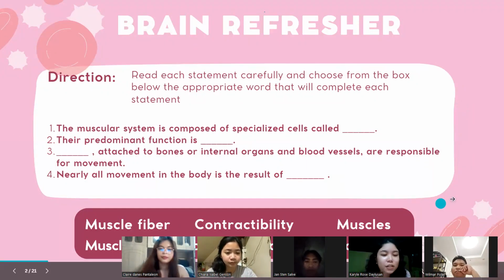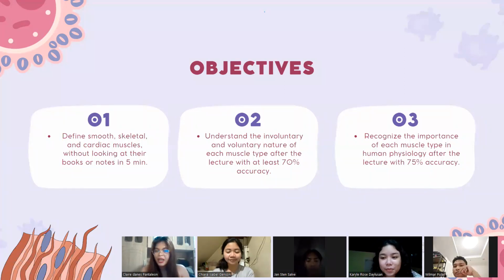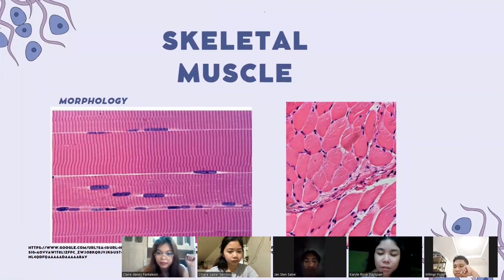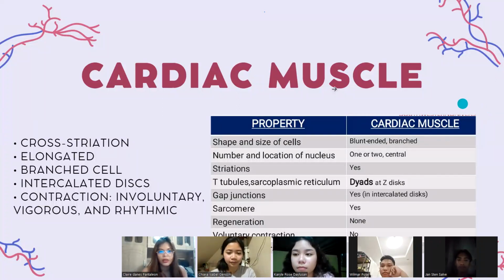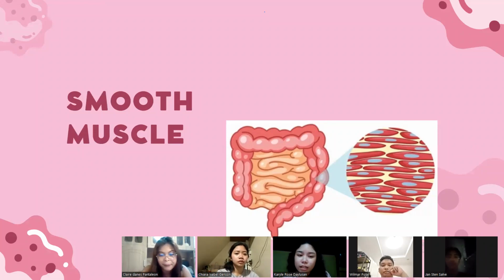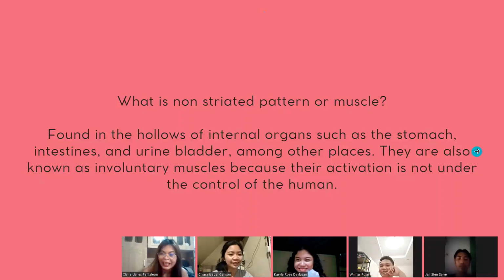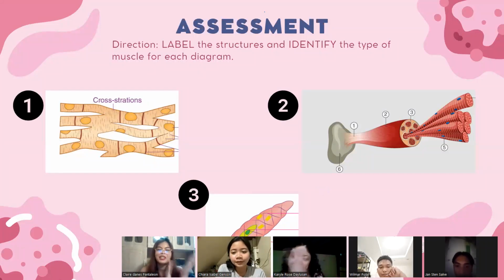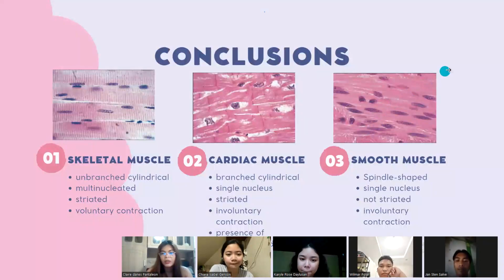PTMLS - FINAL TEACHING DEMONSTRATION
FINAL DEMONTRATION VIDEO FOR PTMLS
MEMBERS:
PATALEON, CLAIRE DANES
GENSON, CHIARA
DAYSULAN, KARYLE
SALVE, JAN STEN
POLAR, WILMAR